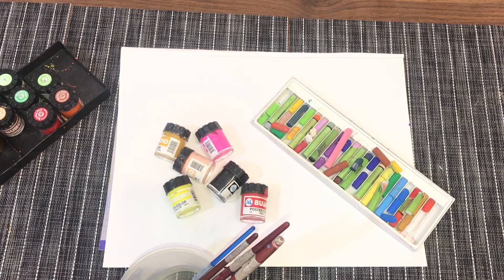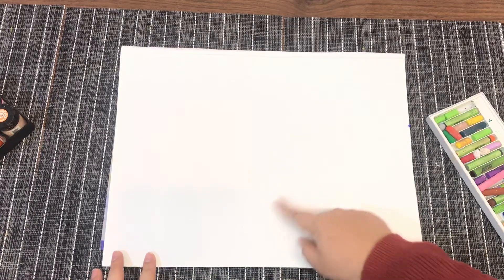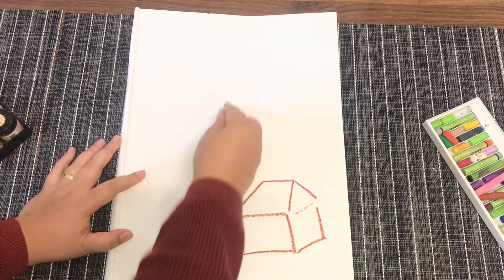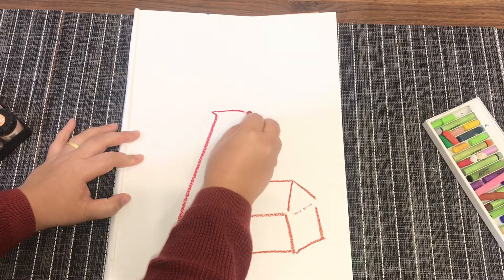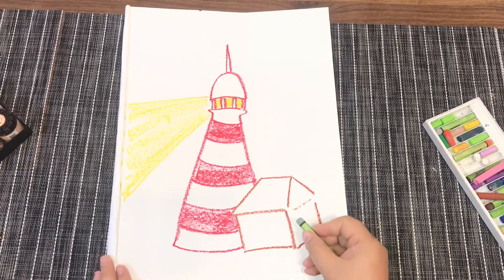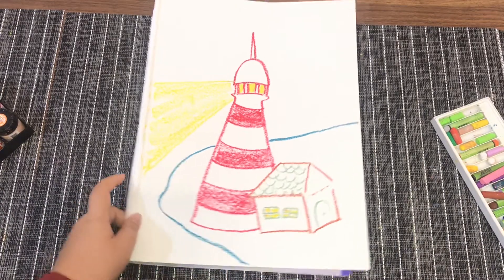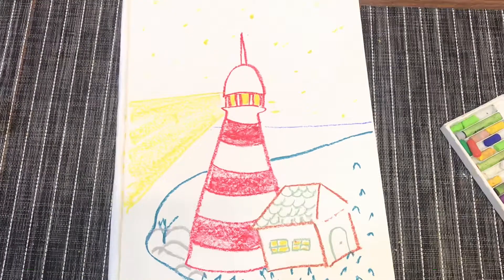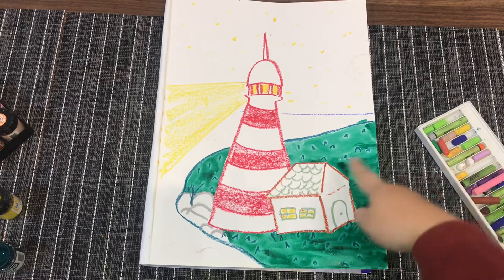Standard 5 : Lighthouse By The Seaside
Create the textures of the night sky and the sea, the textures of the stars and the moon, the textures of the lighthouse and things surrounding.